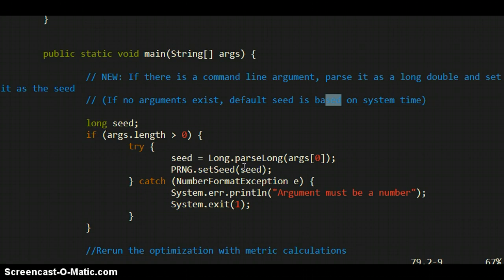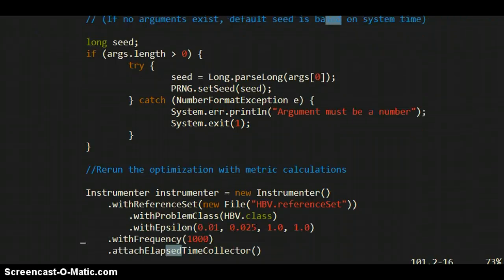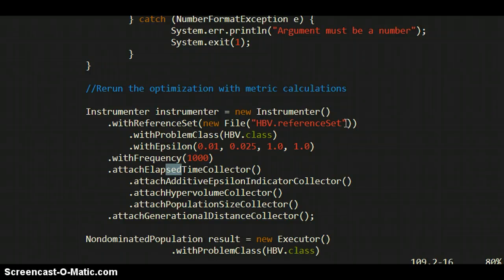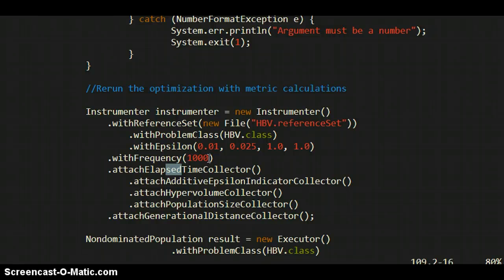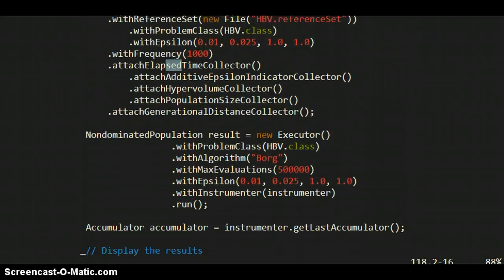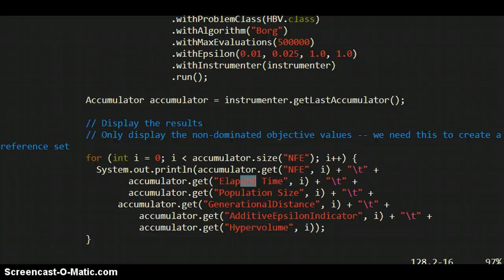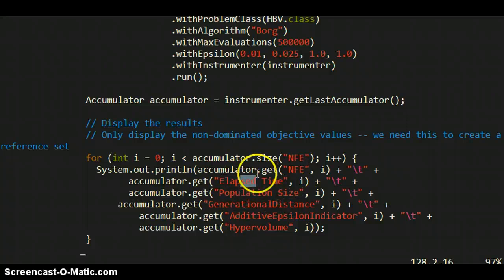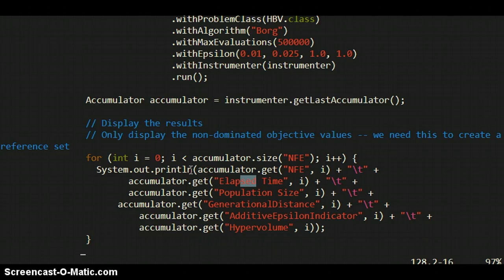How to calculate runtime metrics using MOEAFramework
After you find a reference set of best-known points for your problem, you may want to re-submit your optimization runs to perform runtime metric analysis. This video shows how to perform metric calculations using MOEAFramework, and print the results to a file.